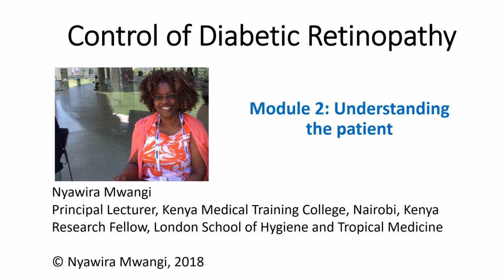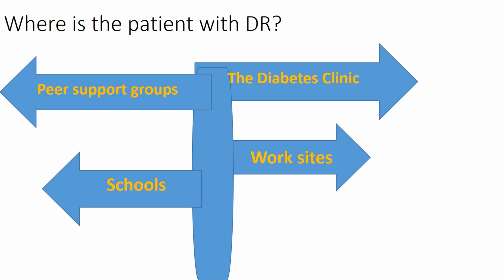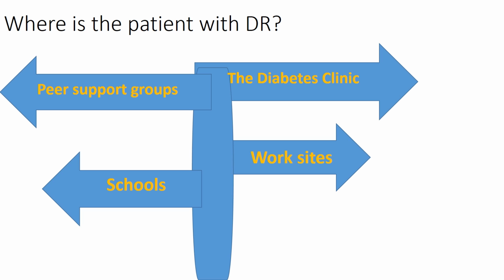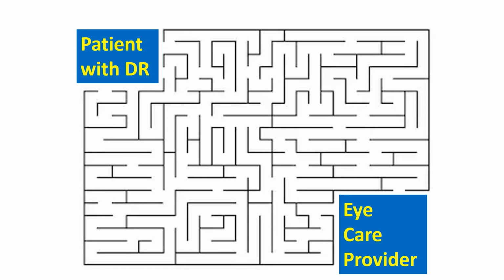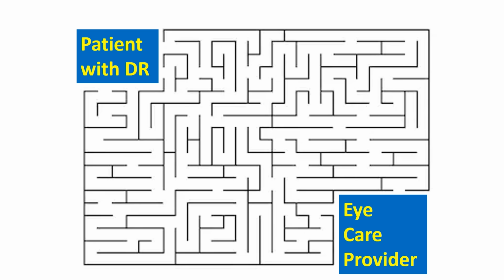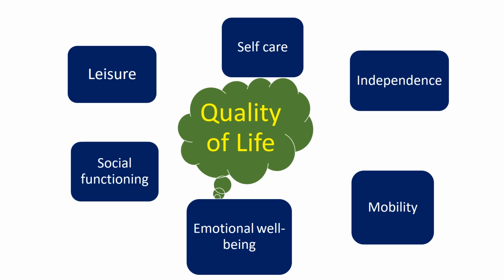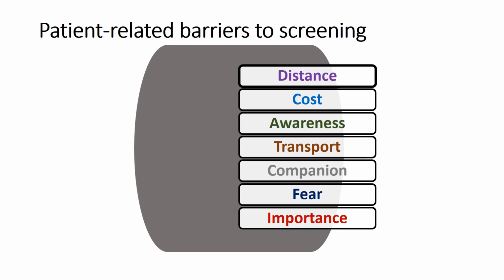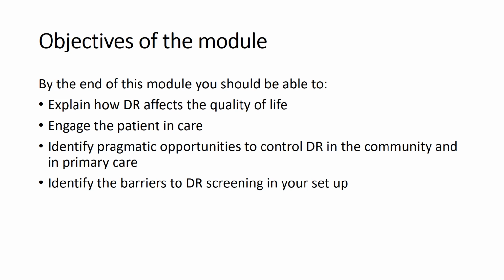Module 2 -Control of DR - Understanding the patient